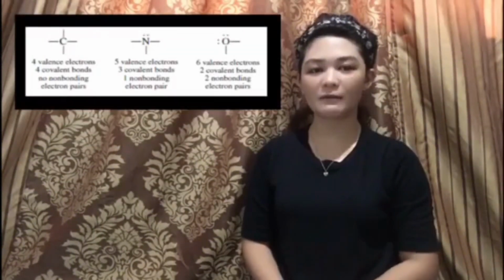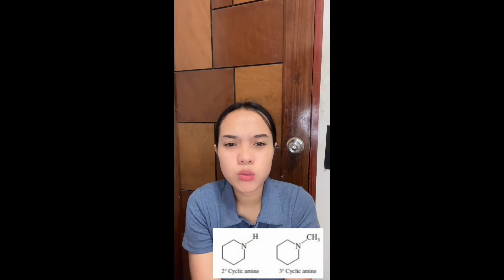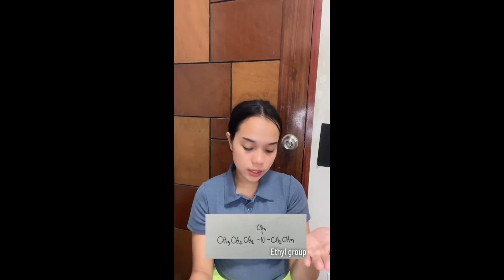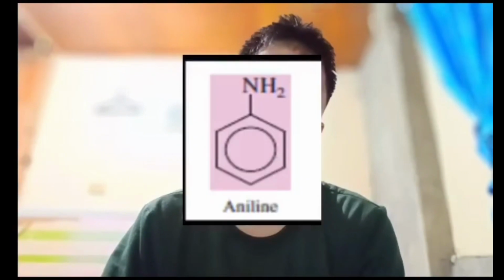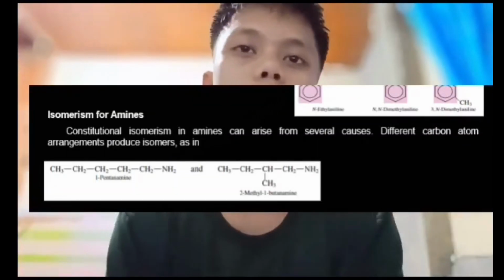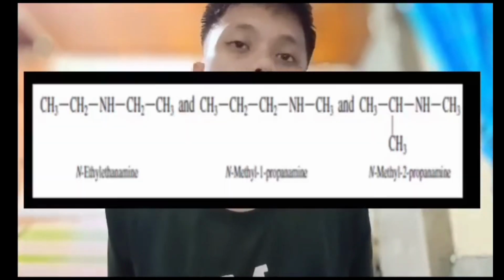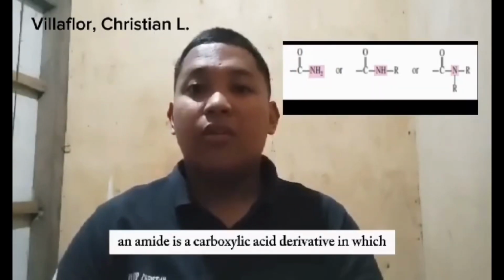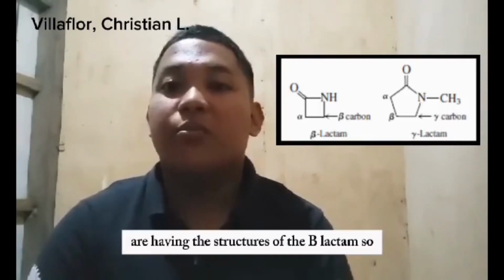January 4, 2024